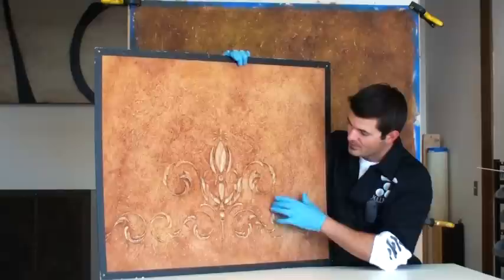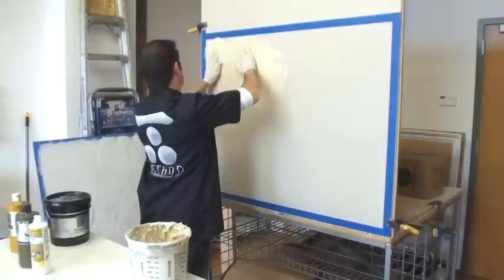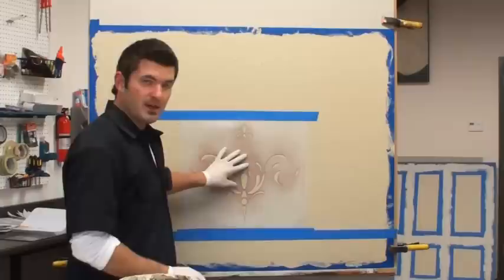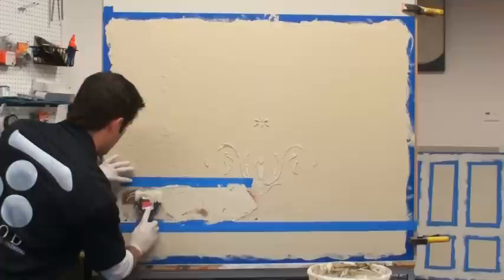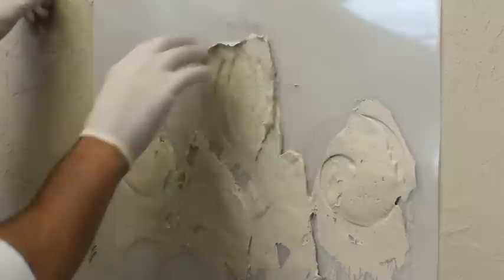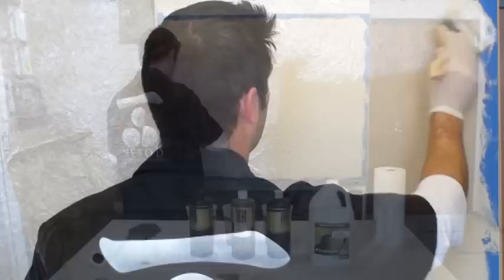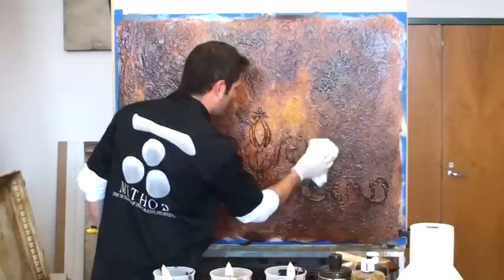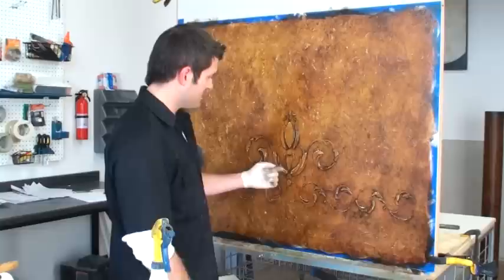FAUX PAINTING. HAND APPLIED PLASTER STENCIL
Faux painting.  Deshu House is an online educational and training resource providing video instruction for decorative painters and faux finishers.  Created by Jason Lucas, owner of Deshu Surfaces, the intent is to provide easy access to new faux finishing techniques for beginning and advanced decorative artists.  Each "how to" finishing DVD will instruct the viewer step-by-step on completing beautiful projects using paints and plasters.

Deshu House offers a wide variety of decorative painting, decorative plastering and faux finishing videos covering everything from material lists to proper care in ensuring a professional finish.  Additionally, all Deshu House DVDs are rated by the Professional Decorative Painters Association, using the PDPA rating system (PDPA rating system).

For those who enjoy the art of decorative painting and look to take their skills to the next level, Deshu House provides valuable instruction.  And, by understanding the busy demands of everyday life, Deshu House has made learning these skills possible through its decorative painting, plastering and faux finishing videos.

Thank you for visiting this website.  The viewer will find valuable information through the step-by-step video classes on masterful painting and plastering.  By becoming a student of Deshu House the viewer will learn valuable insider tips and methods used by professionals in decorative painting, decorative plastering, faux plastering and faux finishing.